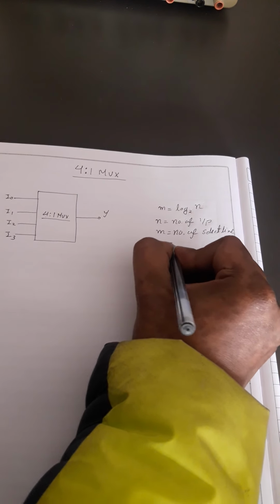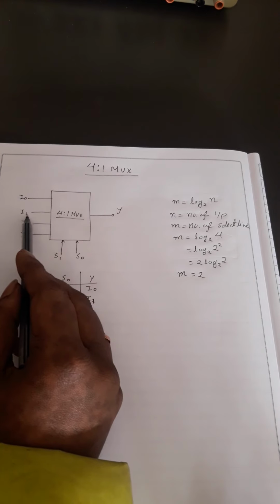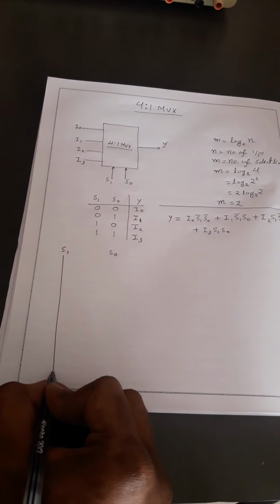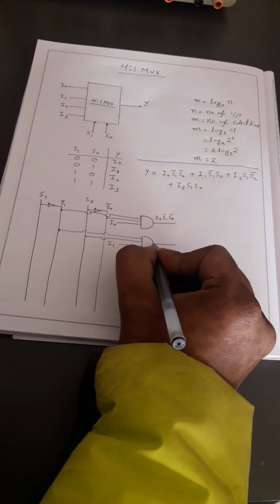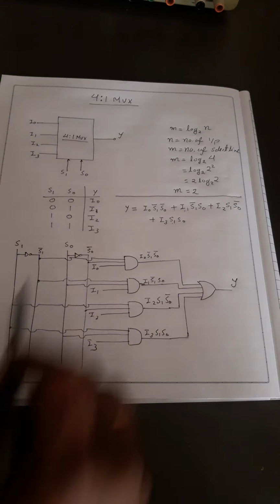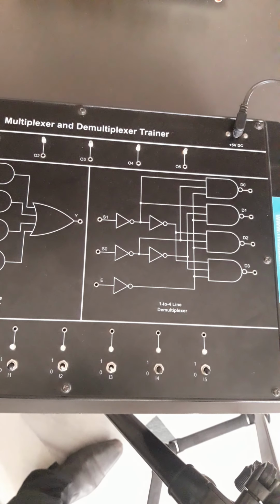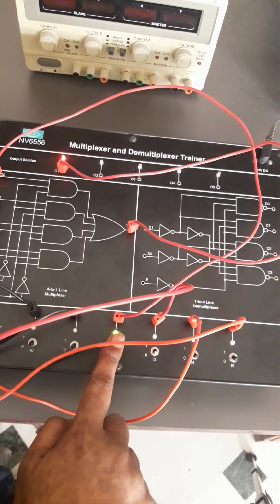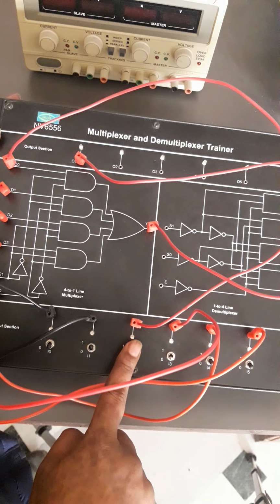workshop Concept of 4:1 MUX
Multiplexer Design